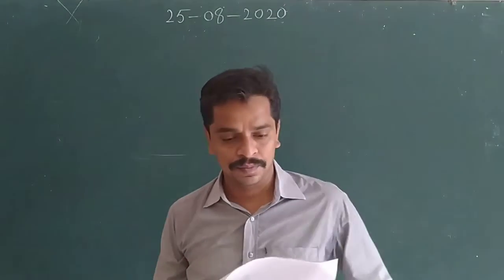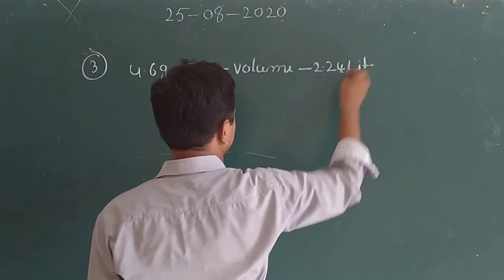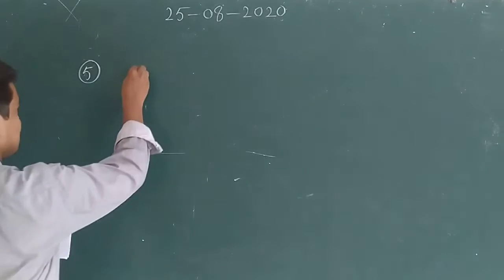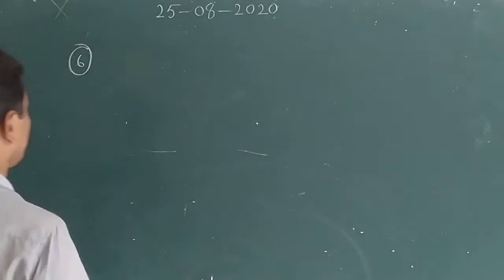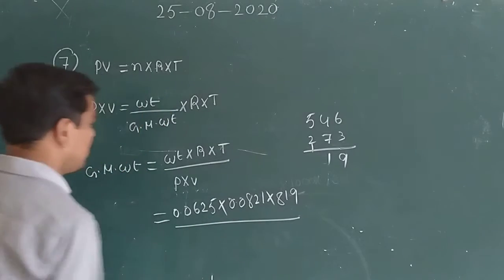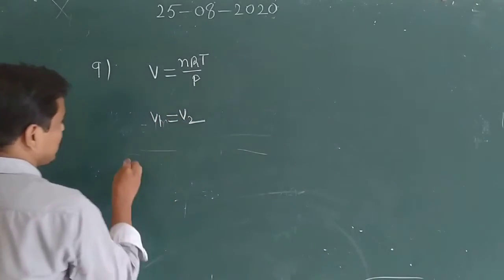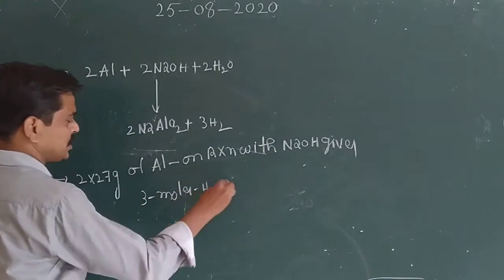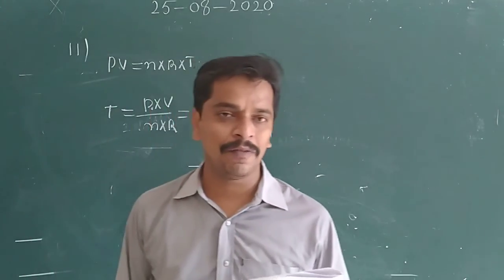JR NEET CHEMISTRY DT 25-08-2020 ASSIGNMENT